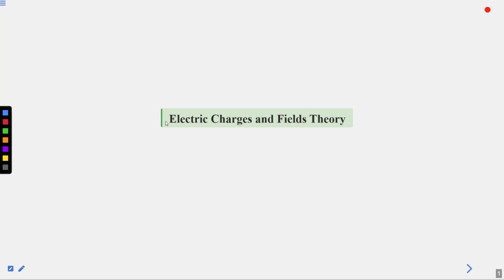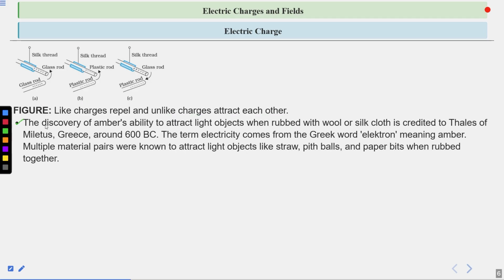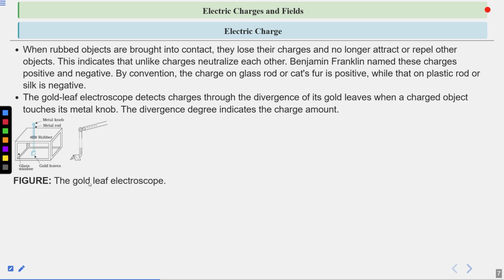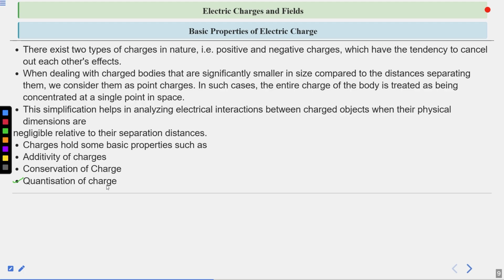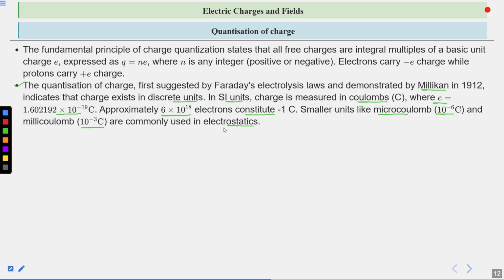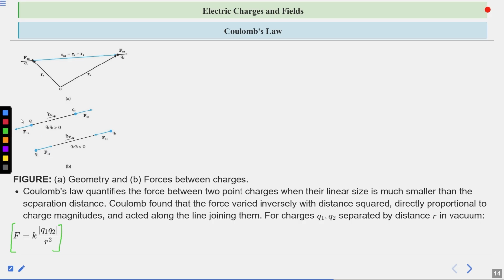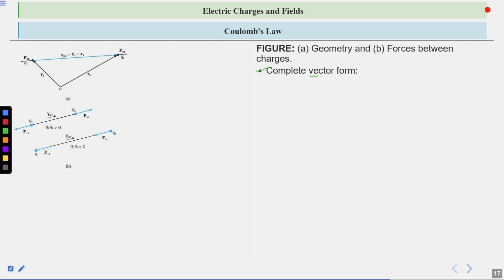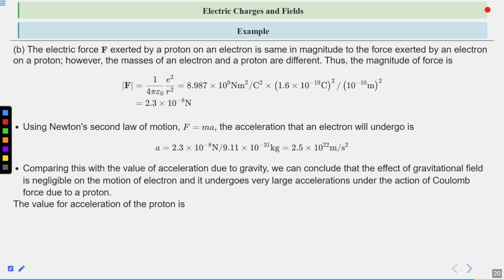Electric Charges and Fields Theory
Subject: Physics
Programme Name: Electric Charges and Fields
Course Name: Engineering

In this lecture, we have discussed electric charges and their basic properties, coulomb's law.

📡 Key Features:
Syllabus-based Content